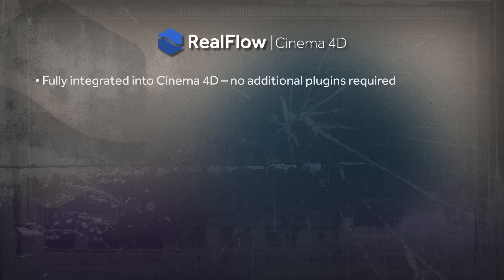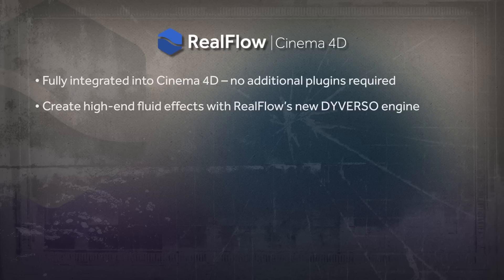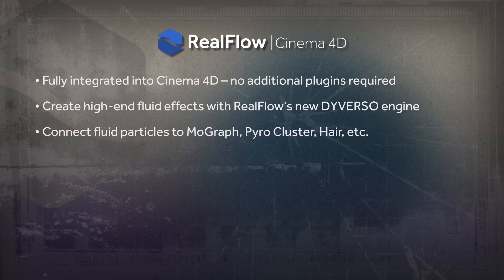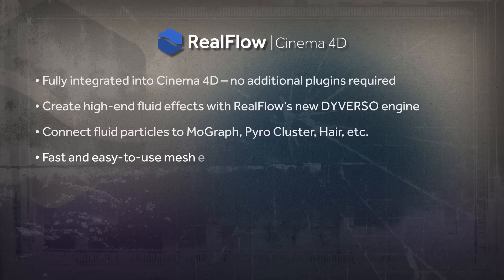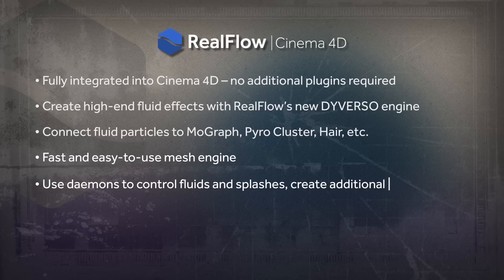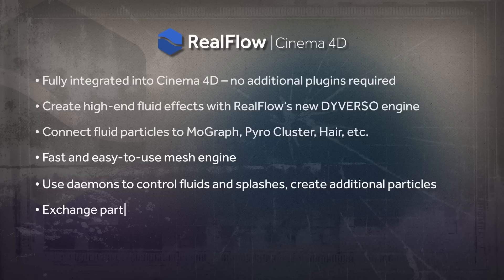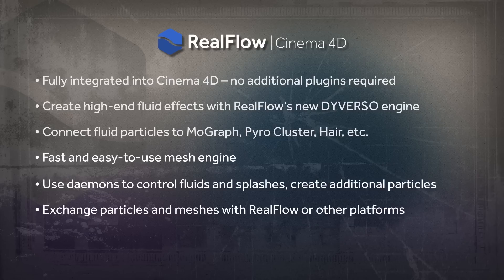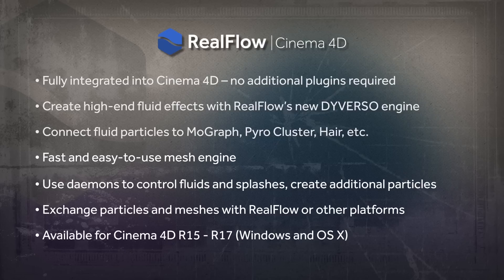RealFlow | Cinema 4D: Feature Overview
A basic introduction to RealFlow | Cinema 4D and its main features.